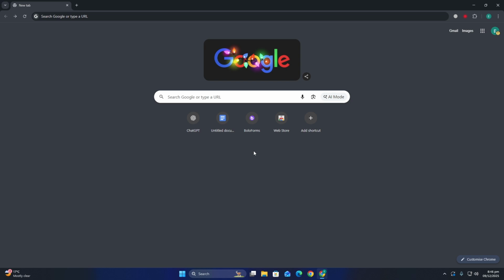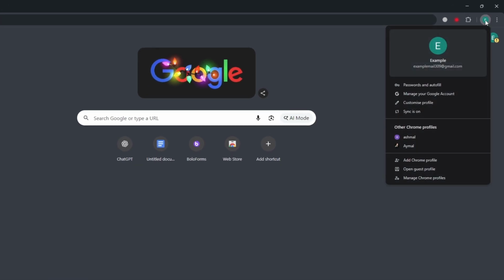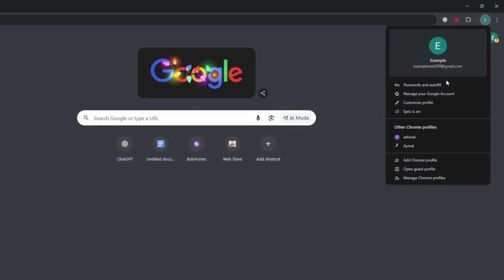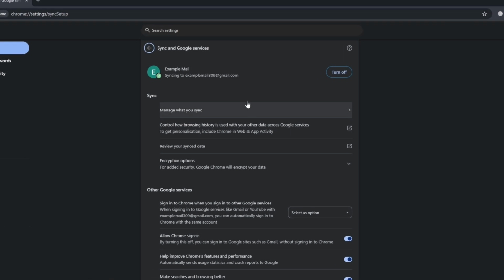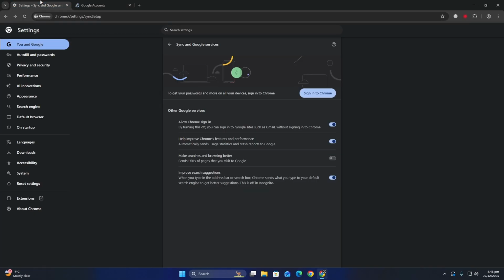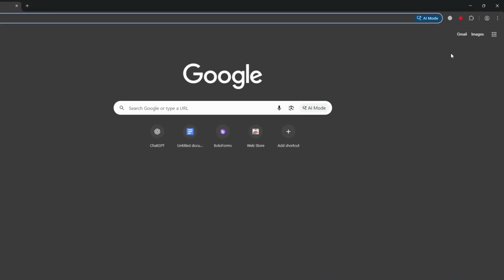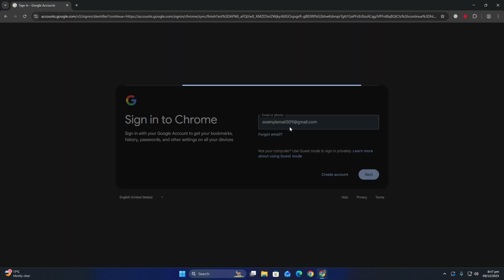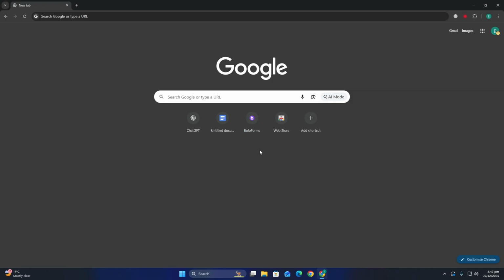Seeing an error message next to your email ID in Google Chrome?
This step-by-step tutorial shows you exactly how to fix the Chrome profile or sync error in just a few minutes.

*Where to find Chrome sync and profile settings
*How to turn off Chrome sync correctly
*How restarting Chrome helps fix sync problems
*How to sign back in and remove the error message

⏱️ Timestamps:
00:00 – Introduction to the Chrome email error
00:15 – Opening Chrome profile settings
00:20 – Checking the sync or error message
00:39 – Turning off Chrome sync
00:53 – Restarting Google Chrome
01:06 – Signing in again and enabling sync
01:26 – Final check and confirmation

This video explains the fix in simple English, using safe steps that work for most Chrome sync and profile errors. No technical skills are required, and you won't need to reinstall Chrome.

If this tutorial helped you fix the Chrome email or sync error, please like the video, share it with others who may be facing the same issue, and subscribe to the channel for more easy Chrome and browser fixes.